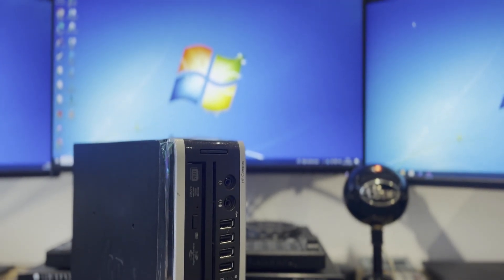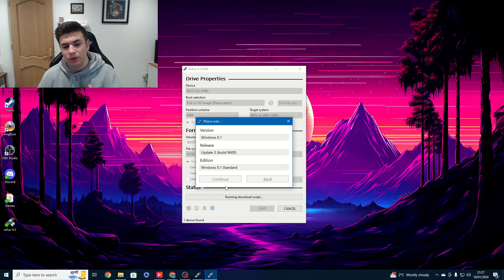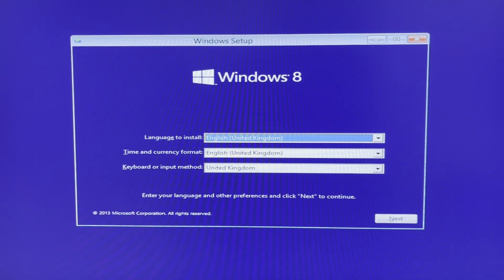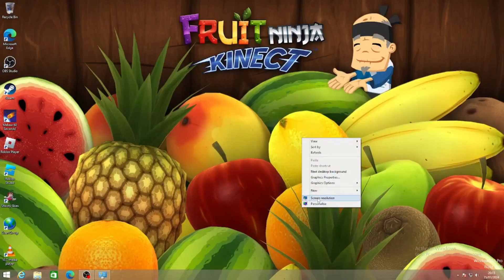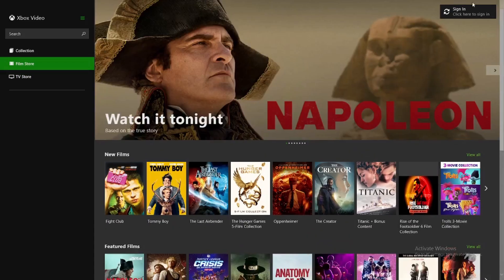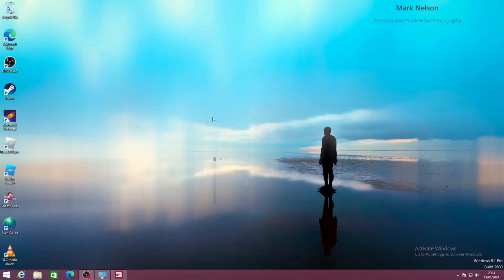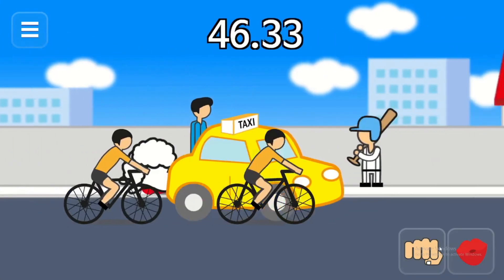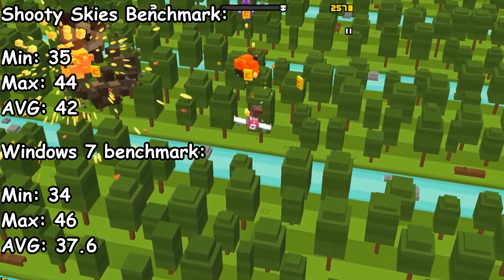£30 HP Desktop- Using Windows 8.1 In 2024.. Any good?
Thanks for choosing to watch this video

Today i take a look at my £30 windows 7 pc- and i install windows 8.1 to it.
I see if windows 8.1 is usable in 2024- compare a benchmark, and express my personal opinion

£30 PC Specs:
i5 2500s
8gb DDR3
128GB SSD

These specs should be capable of running windows 10- but 8.1 seems to have issues.
I see why this OS was hated. Unlike vista- 8.1 deserves the hate.
Why did microsoft make such an OS?

00:00 Intro
01:00 Creating windows 8.1 Boot media
02:11 Installing Windows 8.1
02:44 Testing windows 8.1 - My experience
06:50 General Conclusion
08:05 Outro (tea)